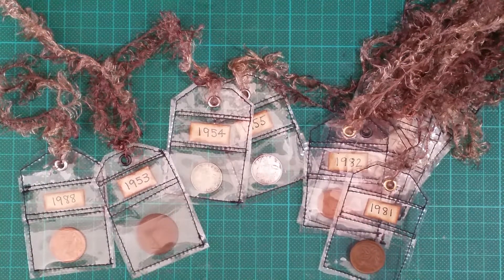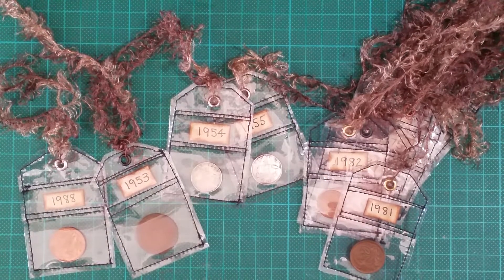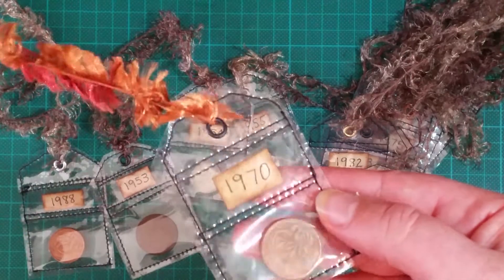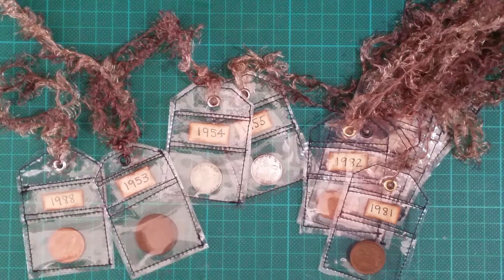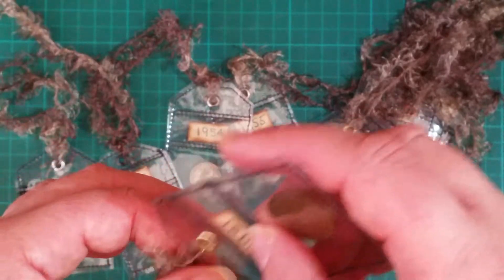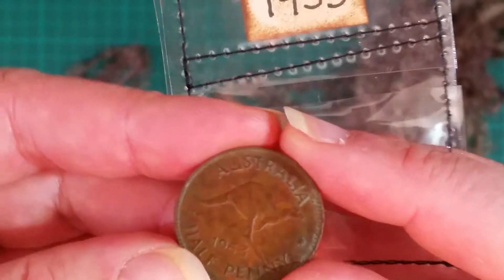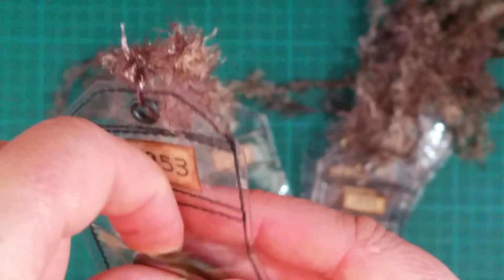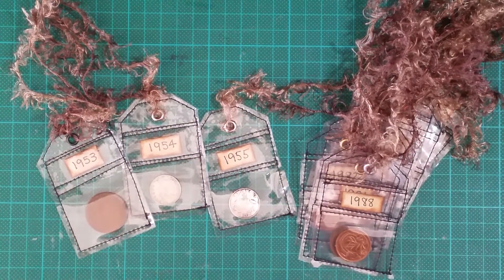Coin tags with pockets (custom order)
Sharing a custom order for Juni Desiree` for some con tags I shared in a previous video. Juni requested a pocket on the front of the tags so that she could take the coin in and out. I thought this was a great idea by Juni and wondered why I never thought of that before! lol.

Juni has a YouTube channel aswell. She makes beautiful journals and is such a lovely person aswell :) Here is the link to her channel: